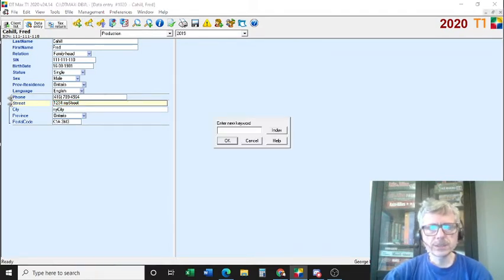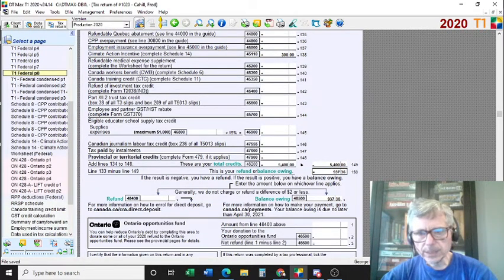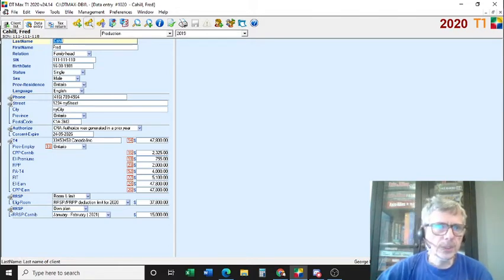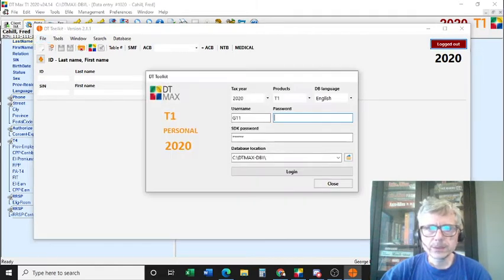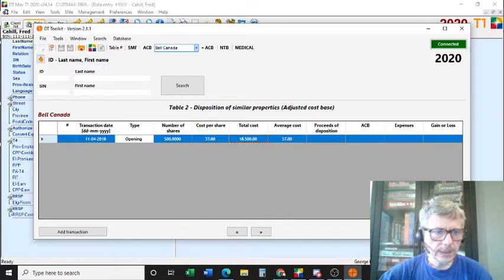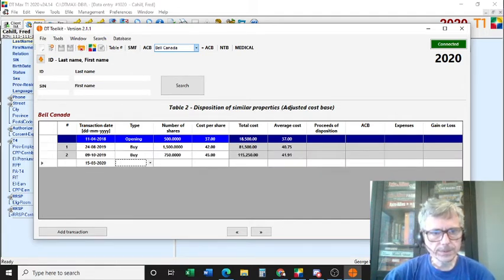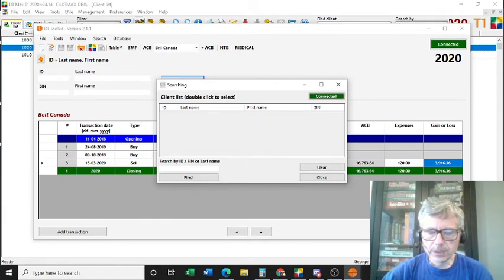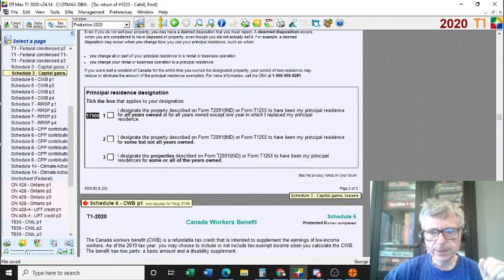DT MAX T1 - Calculating Adjusted Cost Base of Similar Securities using DT TOOLKIT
The professional version of UFile DT Max T1 allows you to quickly calculate the ACB (average) quickly and import the end result in DT MAX. This results in more accurate data regarding the cost of disposed shares leading to tax savings versus simply importing via AFR.

You can apply for a trial version of DT MAX